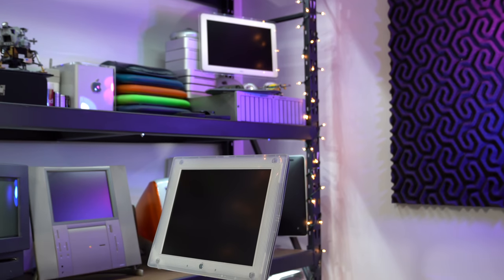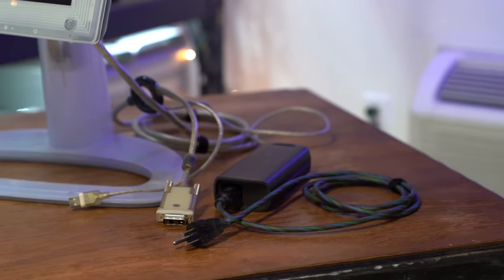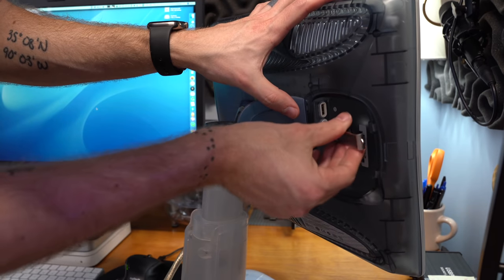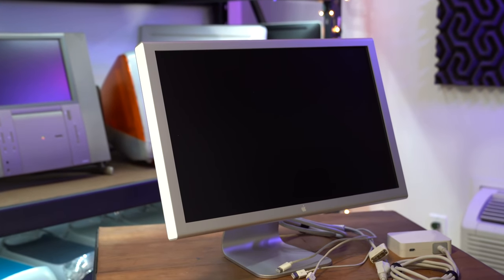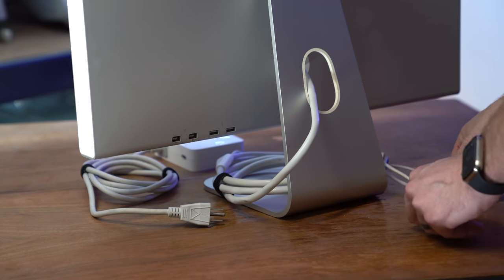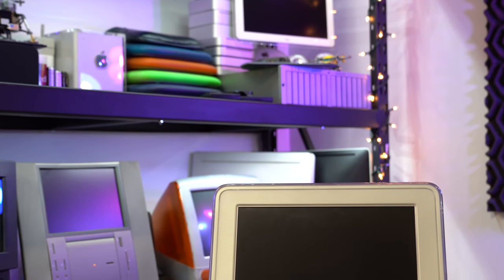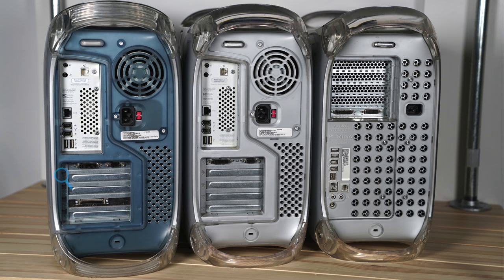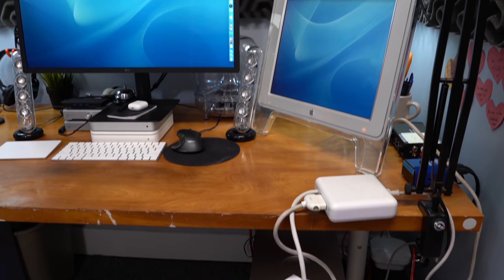Using Ancient Apple Displays with the 2019 Mac Pro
How many old Apple displays can be hooked up to a Mac Pro with the right adaptors?